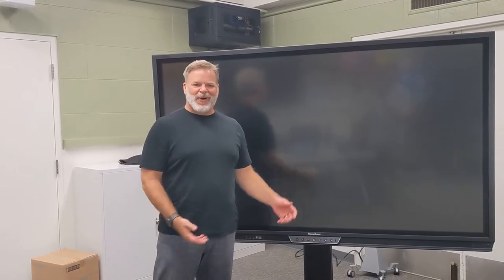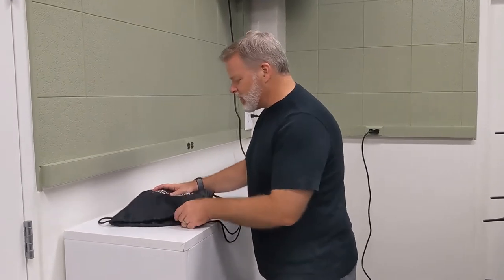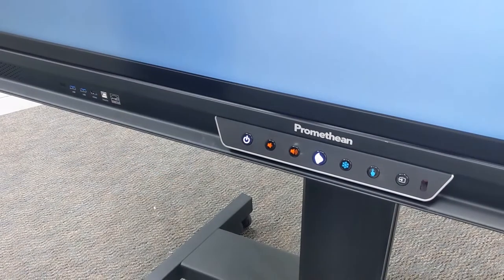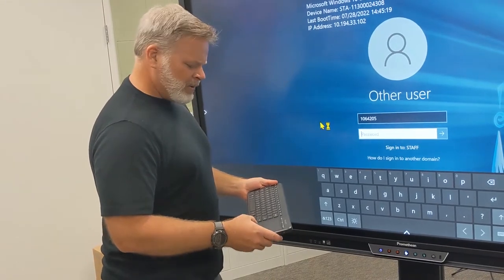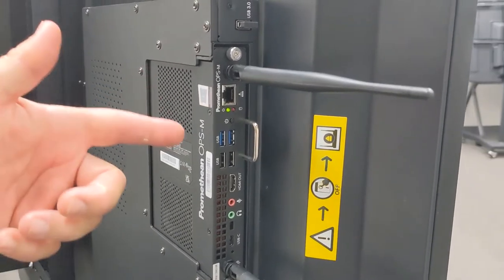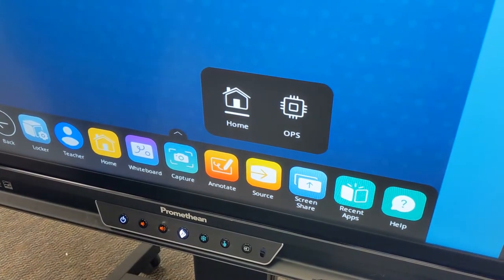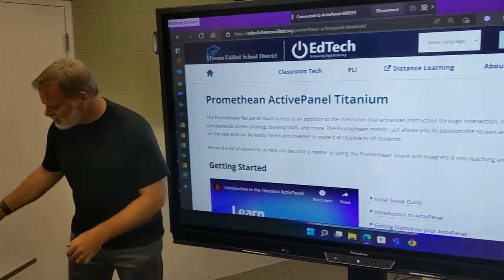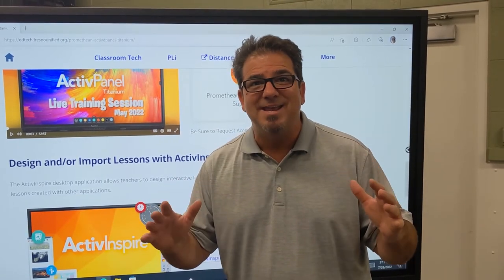Promethean ActivPanel Initial Setup and Overview August 2022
Our new and updated video on getting started with your Promethean ActivPanel 7.

9:35 How to wirelessly project your laptop to the Promethean